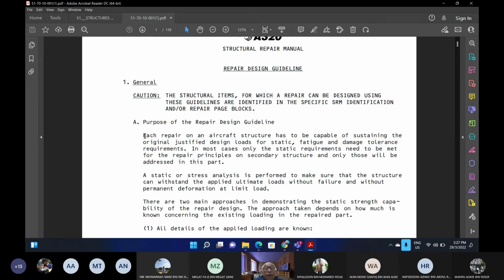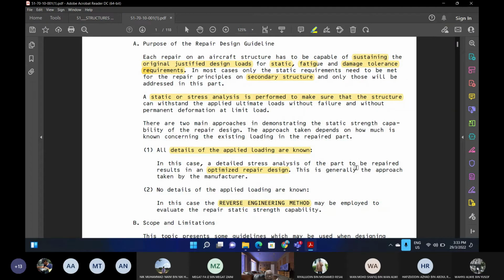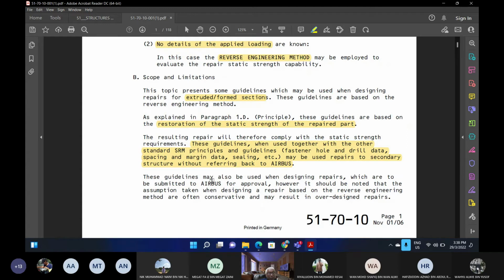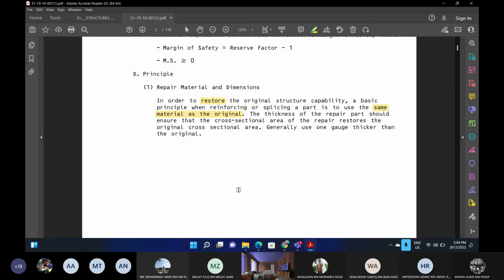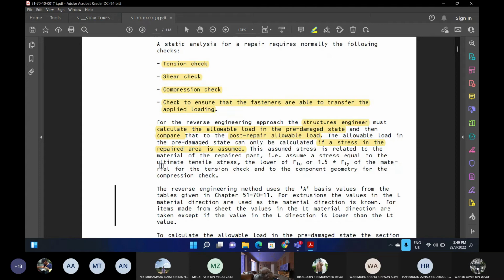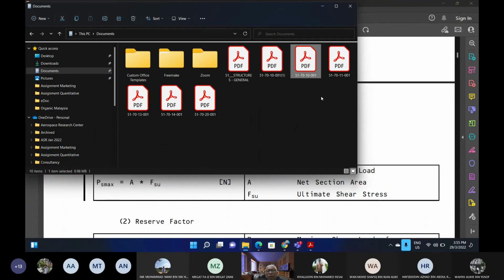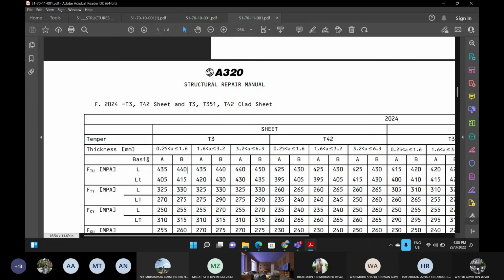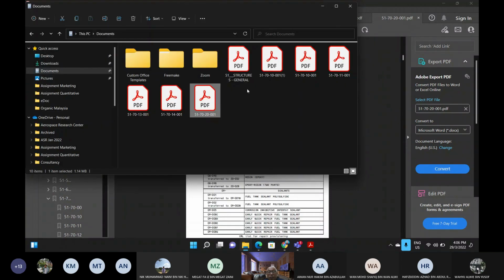Aircraft Structure Repair Manual Repair Design Guideline